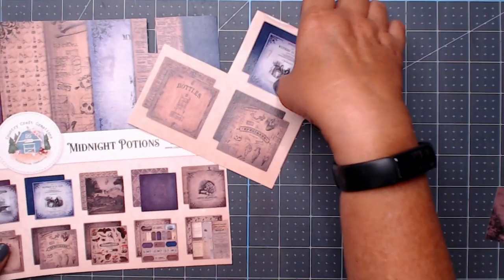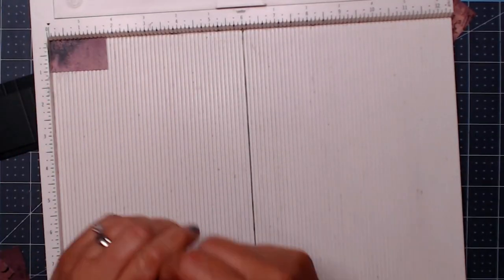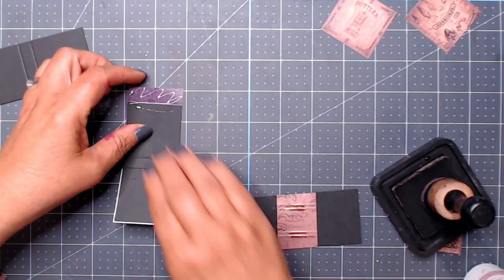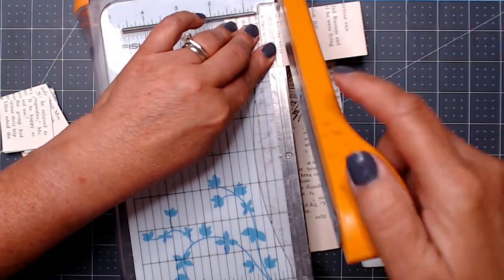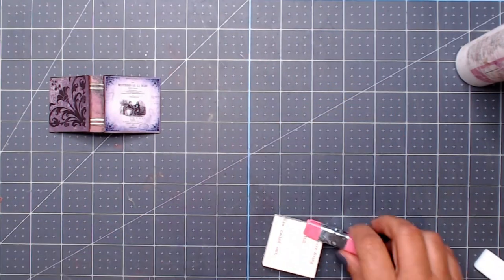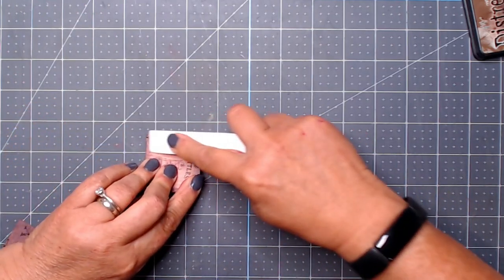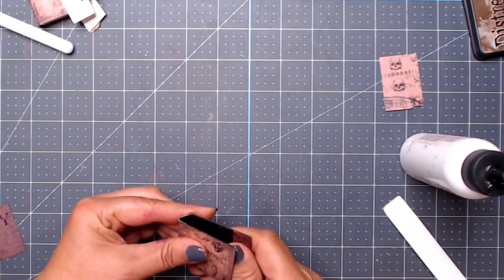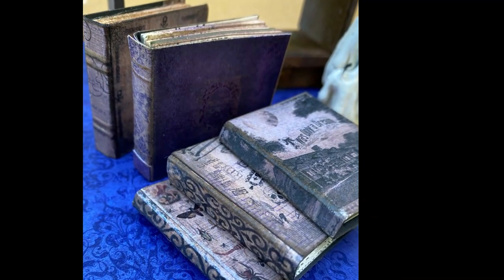Easy Teeny Tiny Mini Books using the cover sheet from Midnight Potions by Country Craft Creations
Easy Teeny Tiny Mini Books using the cover sheet from Midnight Potions by Country Craft Creations- a Design Team Project.

Sometimes a paper collection cover sheet will show a miniature design of the page and the cover sheet from Midnight Potions by country Craft Creations is a great example. I used the 12 X 12 cover sheet and made these fabulous books which (witch?) would be great for a diorama or spooky display. Check out this process video! And you can use just a scrap of paper, it doesn't have to be from the cover sheets (Although they are perfect!).

Here are the paper collections and some useful goodies for your papercrafting fun. Also check out CountryCraftCreations.com for more crafty goodness: